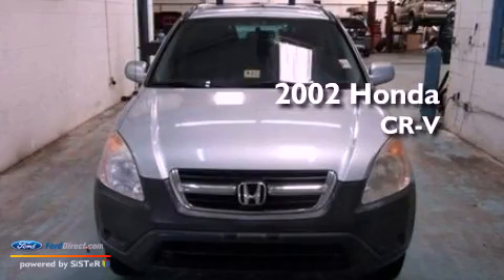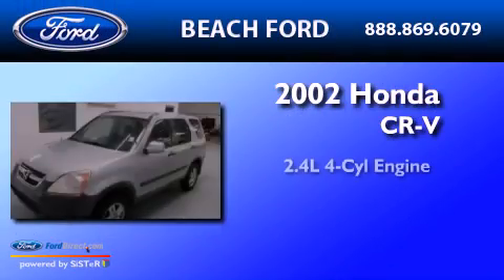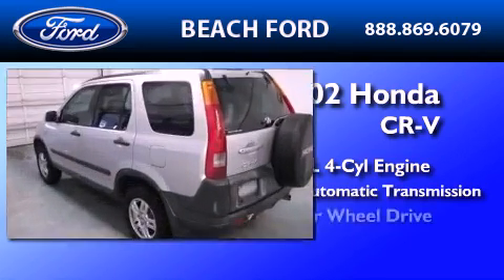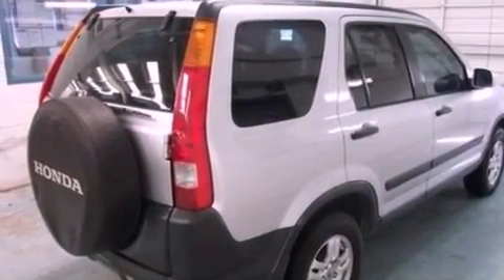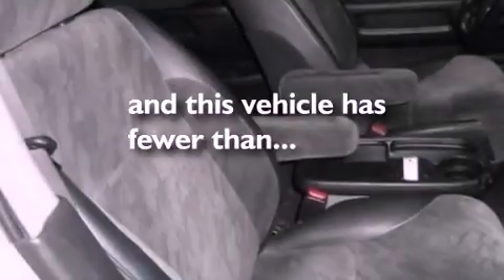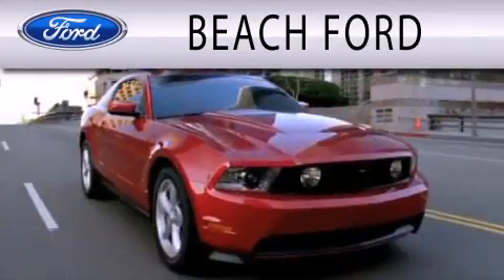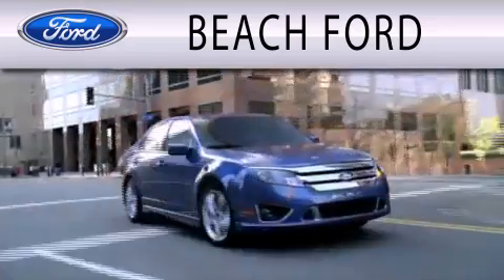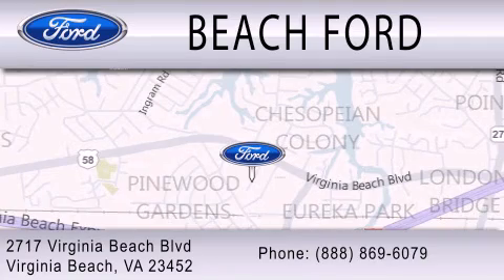2002 HONDA CR-V Virginia Beach VA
Year : 2002
 Make : HONDA
 Model : CR-V
 Engine : 2.4L I4 16V MPFI DOHC
 Trans . : 4-SPEED AUTOMATIC
 Exterior : SATIN SILVER METALLIC
 Miles : 56,322

 Stock : 3T0208B